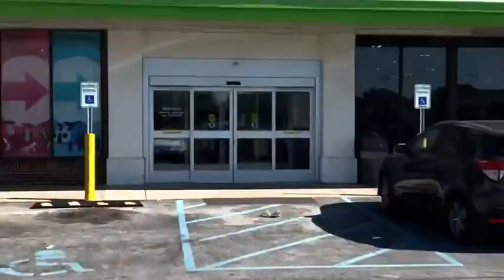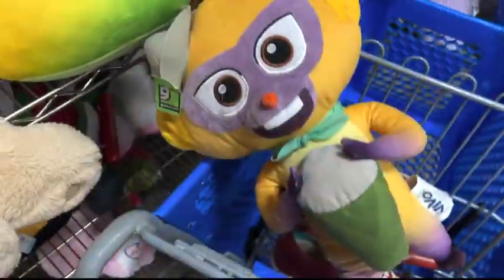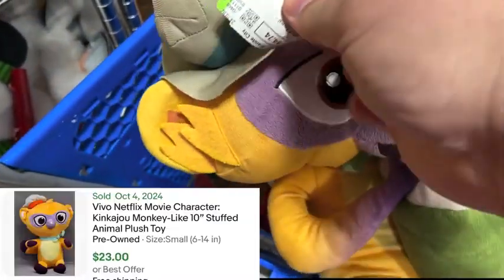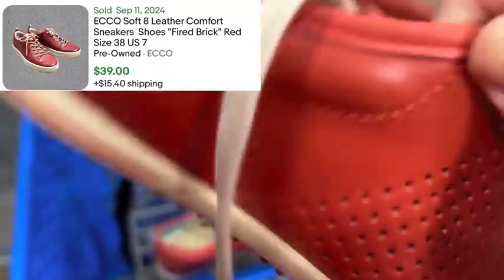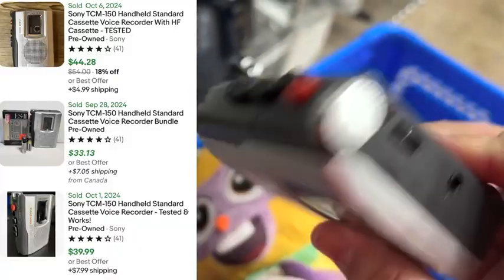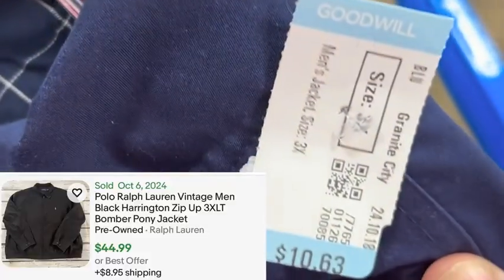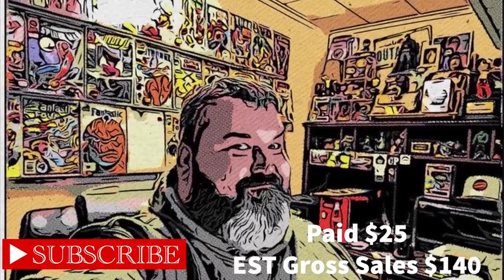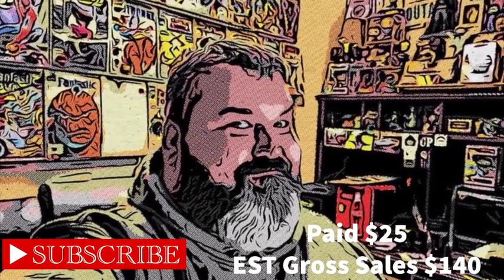Watch me find over $100 profit at Goodwill!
Check on my eBay store and other social media accounts!